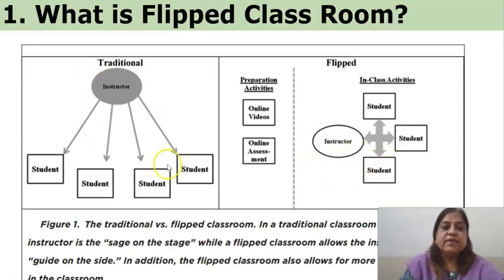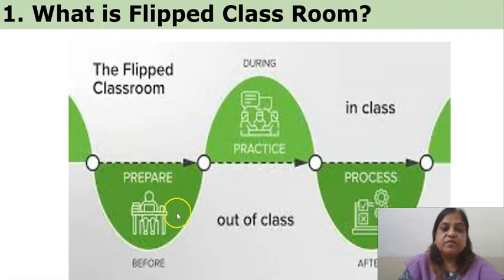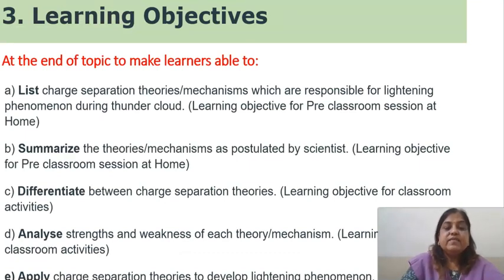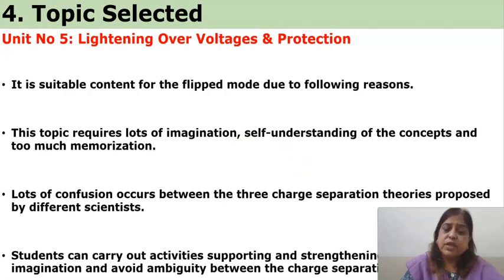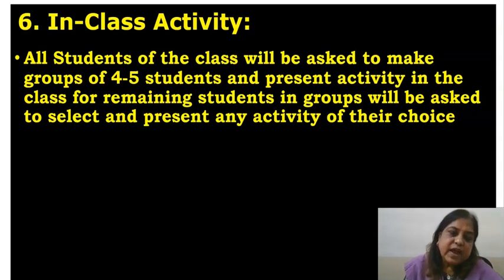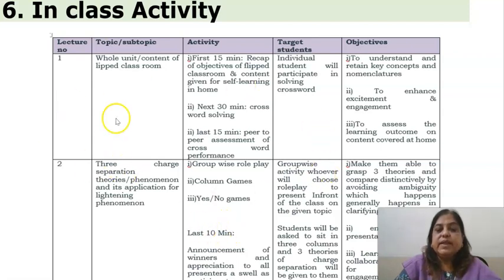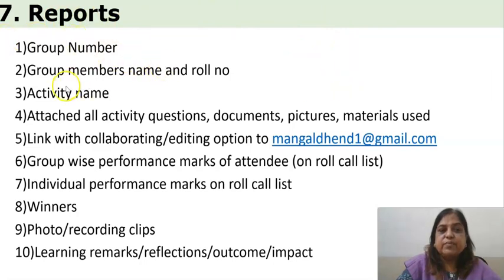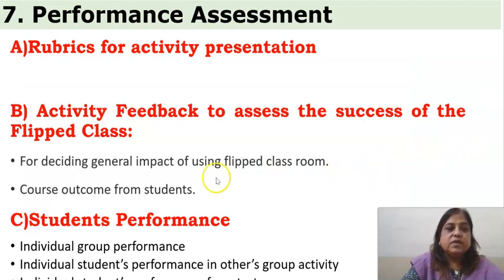Flipped Class Room-Instructions for Assignment No 2